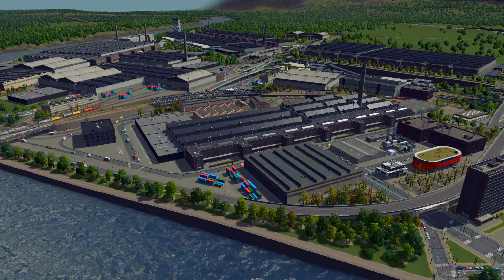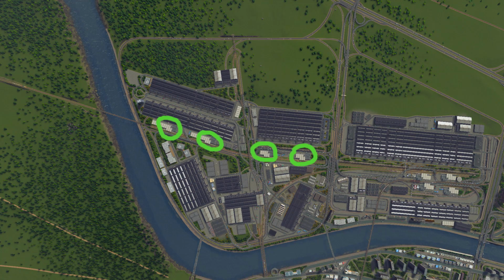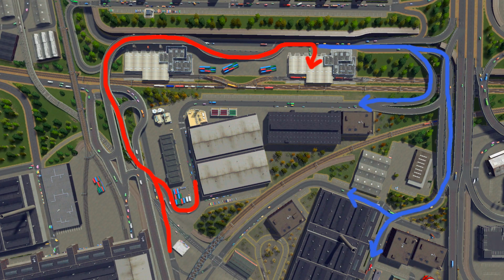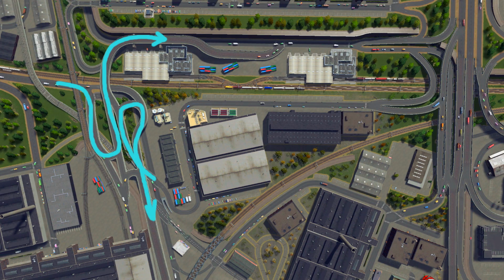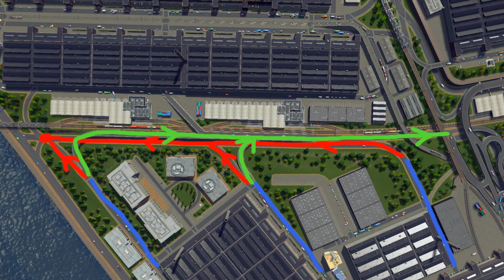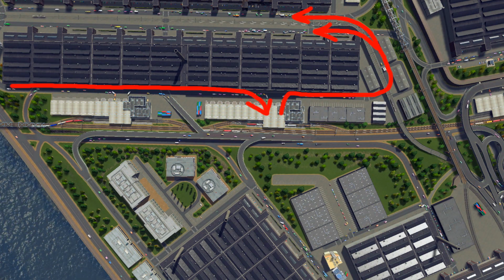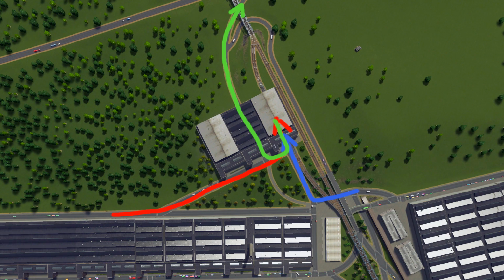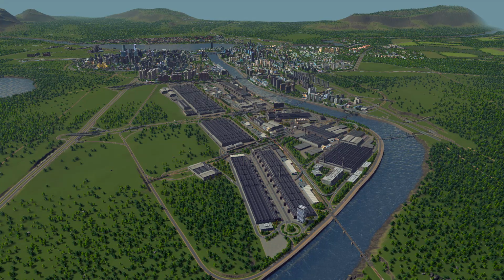Cities: Skylines - Rockdale City Episode #12 - Industrial zone expansion final part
Episode 12 of the Rockdale city series. Final part of a sub-series about the extension of the industrial zone.

Royale by Josh Lippi & The Overtimers